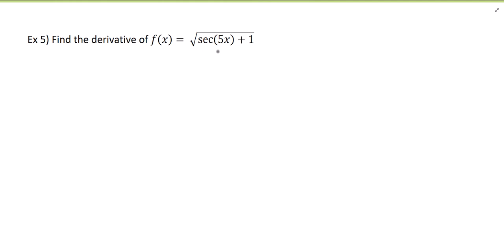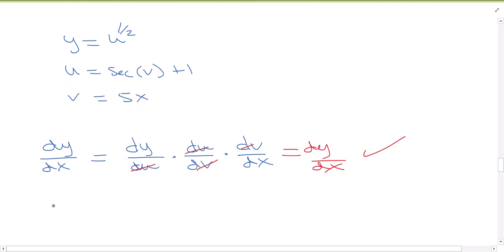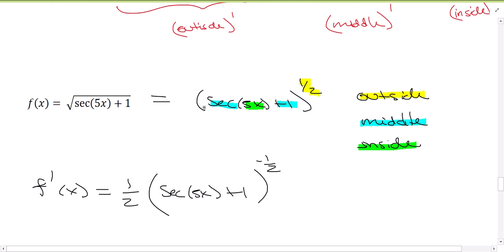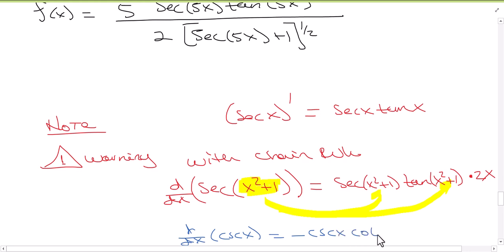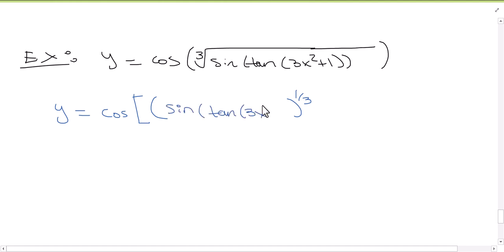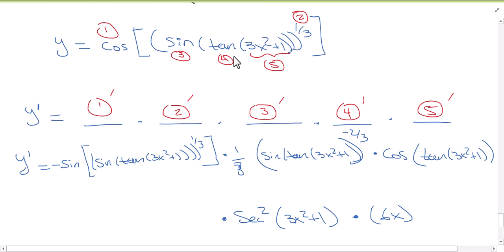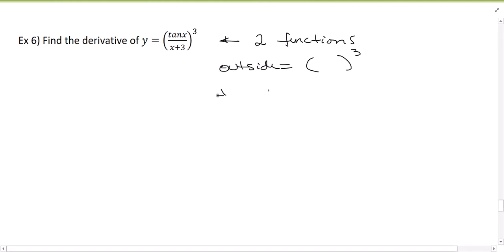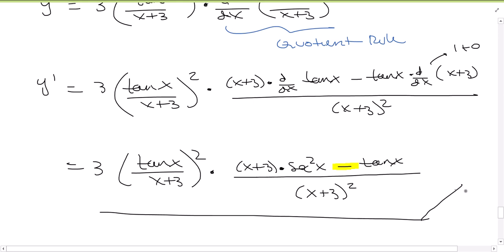Chain Rule Part 2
Examples of Chain Rule derivatives, including a composition of 5 functions.